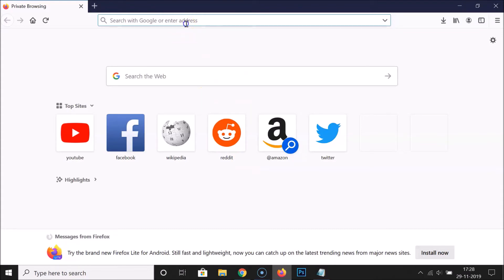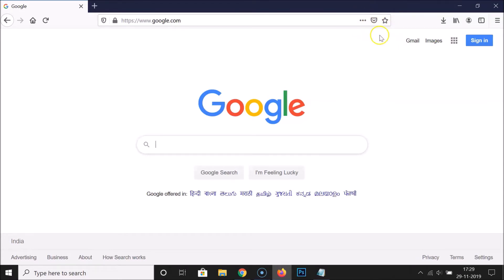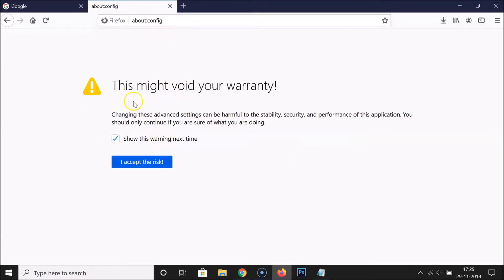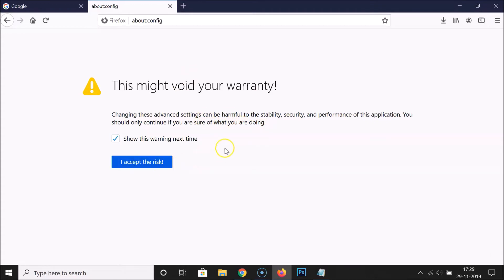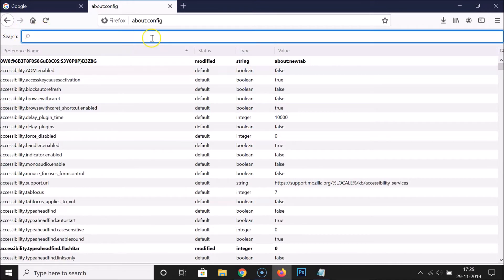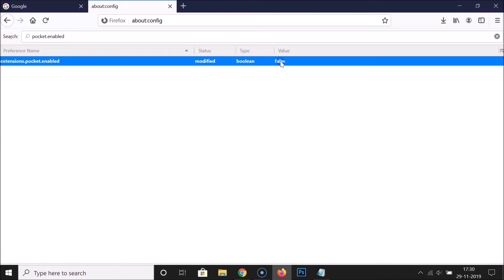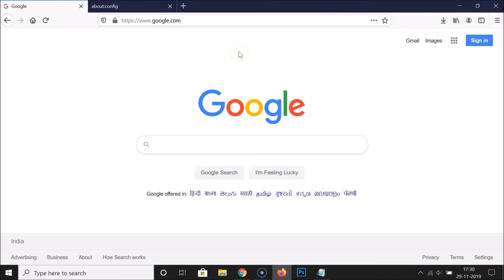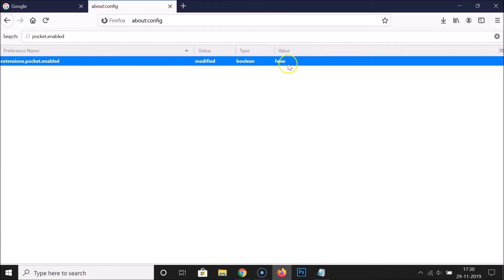How to Enable or Disable 'Save to Pocket' in Firefox on Computer?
Step 1: Open 'Firefox' Web Browser.

Step 2: Open a website of your choice, you will see 'Save to Pocket' option in address bar.

Step 3: Type the address 'about:config' without quotes in address bar, and then hit enter key to open it.

Step 4: Read the message, and if you agree, click on 'I accept the risk!' button.

Step 5: Do a search for 'pocket.enabled'

Step 6: Make the value 'true' of 'pocket.enabled' in order to enable it by double clicking on 'false.'

Step 7: If you want to disable it, make the value 'false' of 'pocket.enabled' by double clicking on 'true.'

It's done.